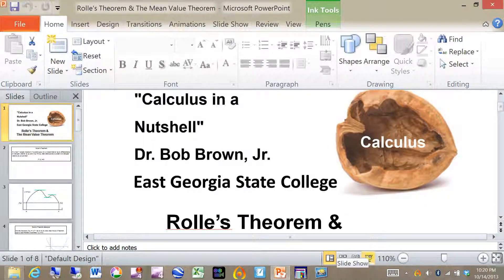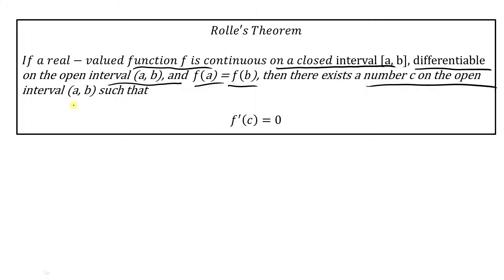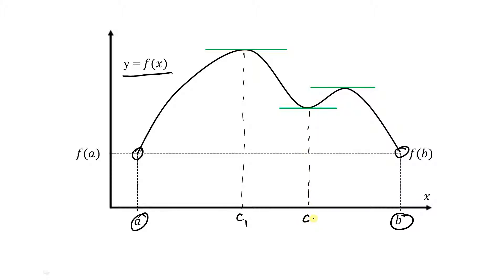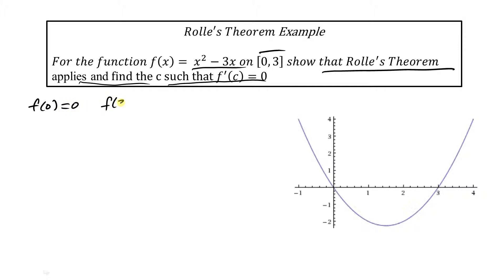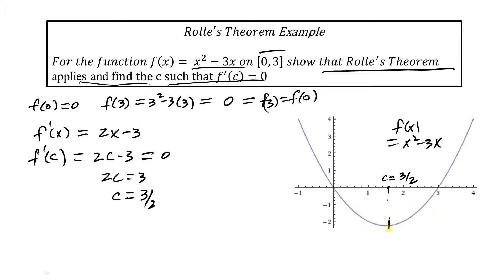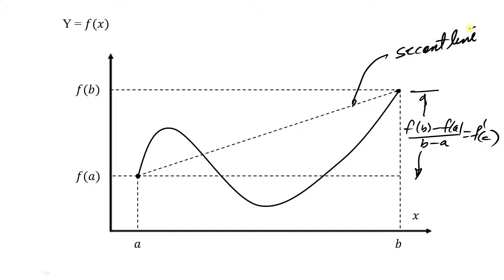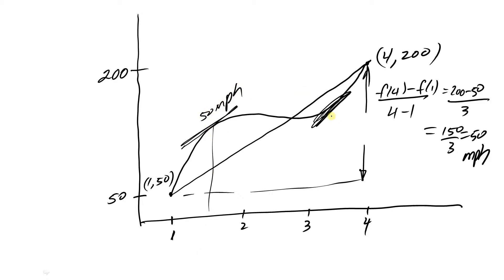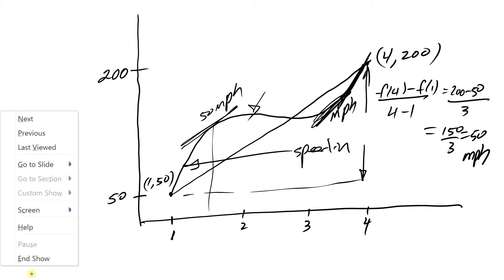Rolle's & Mean Value Theorem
Rolle's Theorem and The Mean Value Theorem Calculus In A Nutshell Dr. Bob Brown Jr East Georgia State College